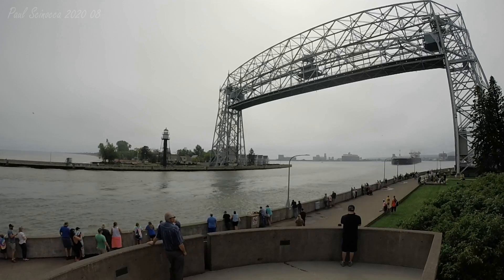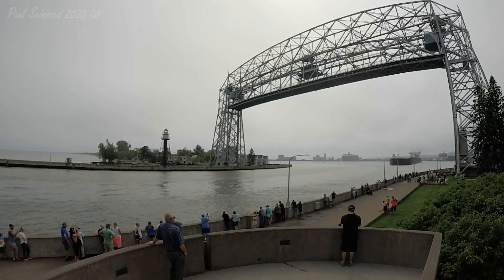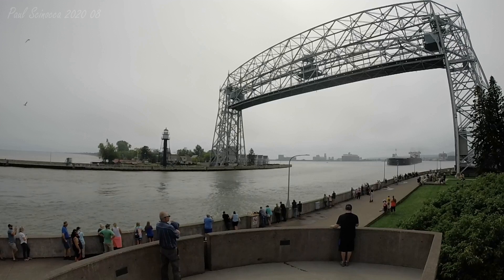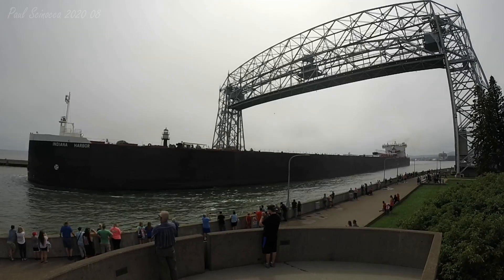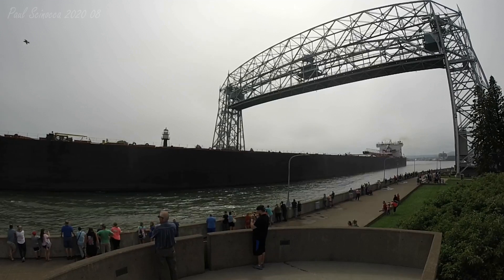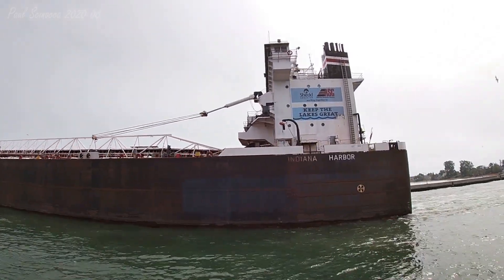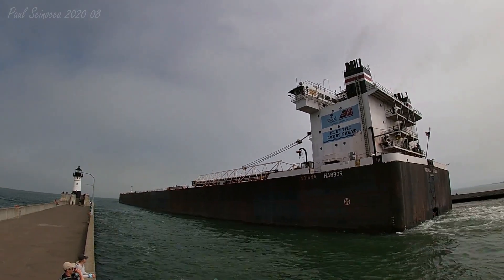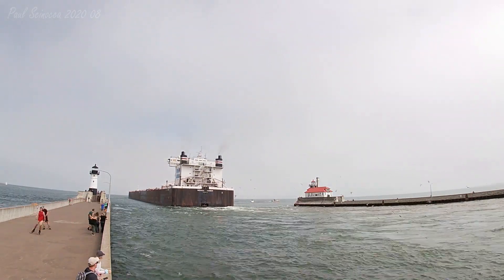A Sunday crowd for the Duluth departure of the Indiana Harbor 082320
Much fewer people, all the tourists are in the process of heading back home, still a respectable amount of visitors. I say this with an assumption that most of the boat watchers are not locals, my reasoning is, as the tourism season winds down so does the attendance at the pier.

A little useless info: The trip from Duluth to the Sault usually takes about 23 hours.
They are heading to St Clair MI to deliver the coal that loaded at SMET.